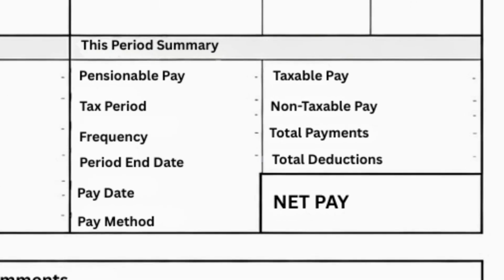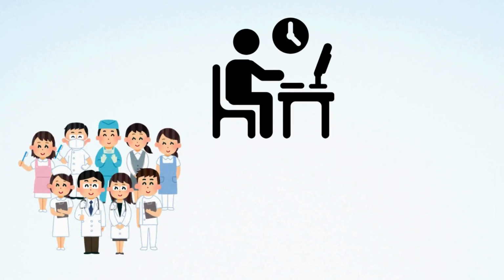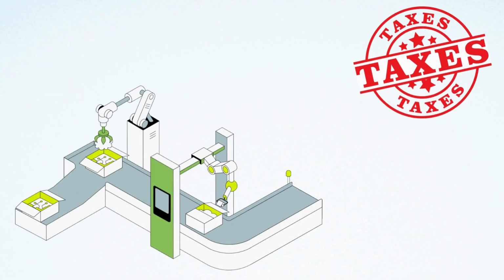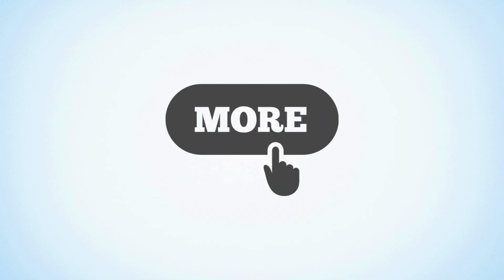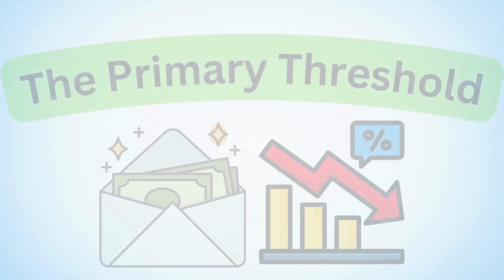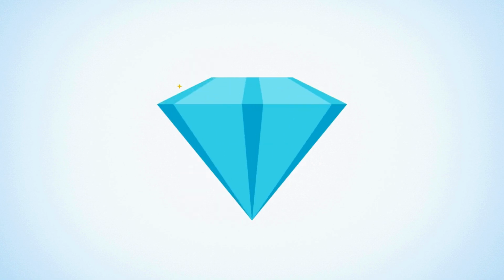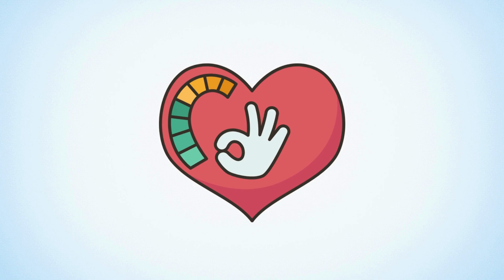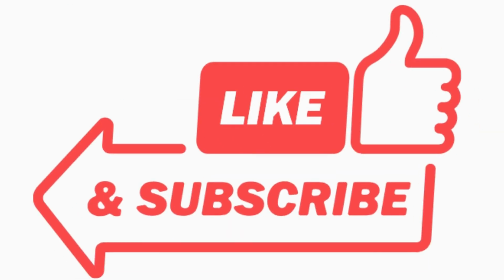The NHS Payslip Explained in 10 Minutes (Where Your Money Really Goes)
In this video, we break down the NHS Payslip in 10 Minutes, so you can understand how the it really works — and why it’s often misunderstood.

NHS workers work hard for every pound they earn — but understanding the payslip, pension, and taxes shouldn’t be this confusing. 👇

📌 In this video, you’ll learn:
• How the NHS Payslip Actually Works
• Where Money Comes From and Where it Goes (Tax, NI, Pension)
• How the Tax Code Works
• Common Payslip Mistakes that NHS Workers Miss
• What This Means For Your Real Take-Home Pay and Retirement.

This channel is about real finances for real people — no hype, no “get rich quick”, just clear explanations to help you keep more of what you earn.

💬 Comment your role (Doctor, Nurse, AHP, Paramedic, Admin) — I read every comment

The Average Payslip
- Real Money Explained for Real Workers -

0:00 Introduction
0:48 Payslip Personal Details
1:25 Payslip Payments
3:17 Income Tax
5:17 National Insurance
6:39 NHS Pension Deductions
8:26 Take Home Pay
9:07 Quick Scan Full Payslip